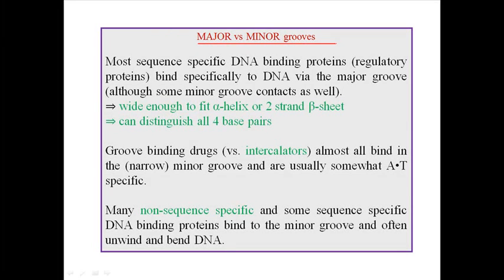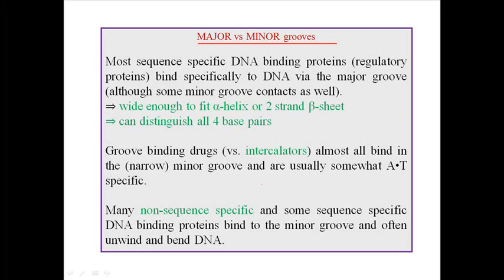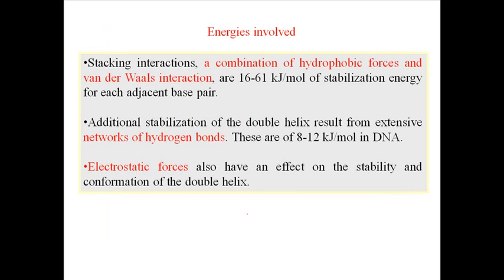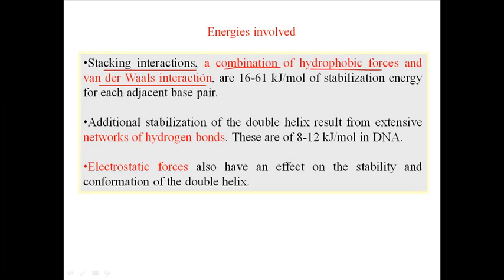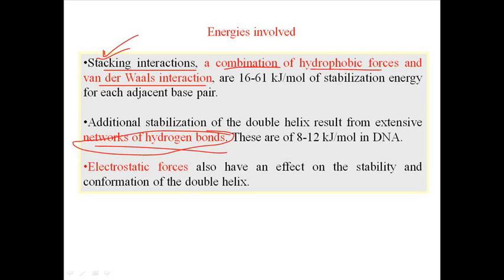Major vs minor groove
This video lecture explains the difference between major groove and minor groove of DNA molecule. It also illustrates the structural uniqueness of major vs minor groove.